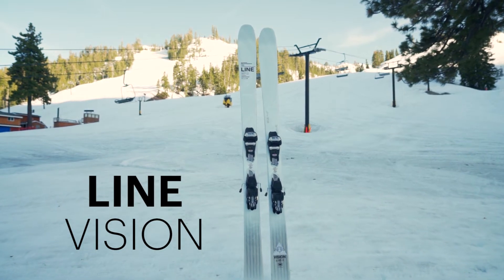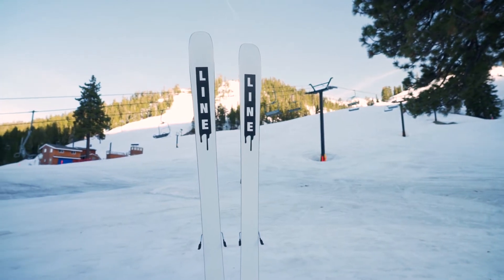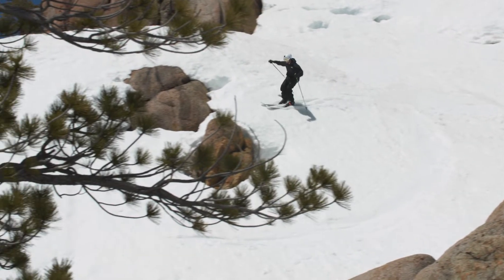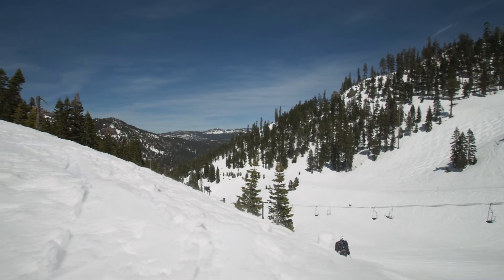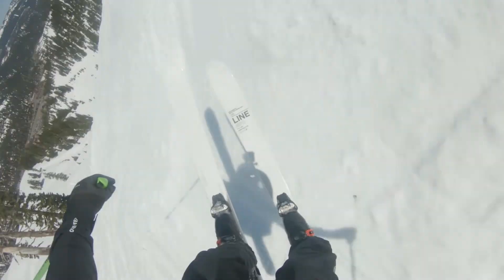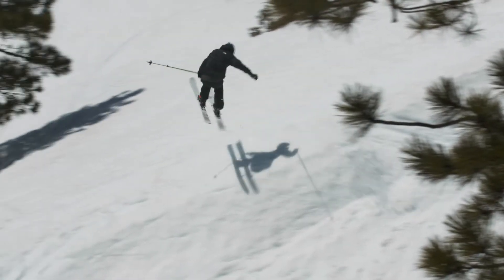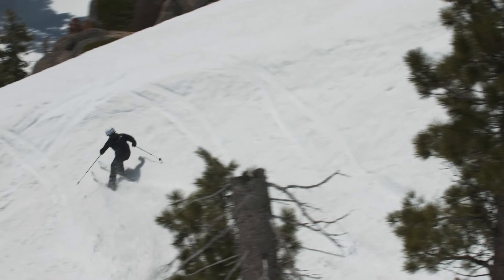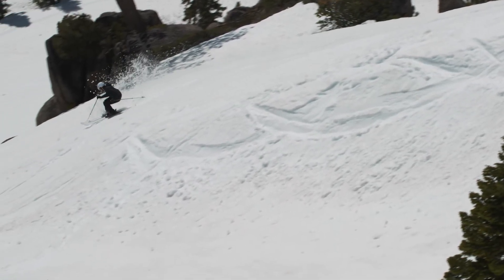TGR Tested: Line Vision 98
"The ski was very playful and would exceed your expectations wherever you were on the mountain. It was made to be a paintbrush that one paints the blank canvas of the mountain with." - TGR Tester Walter Wood